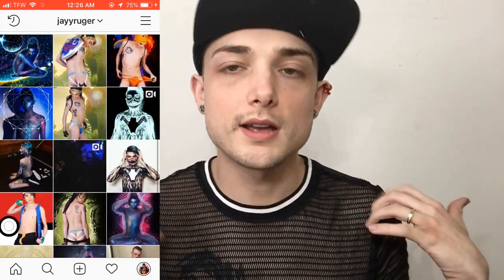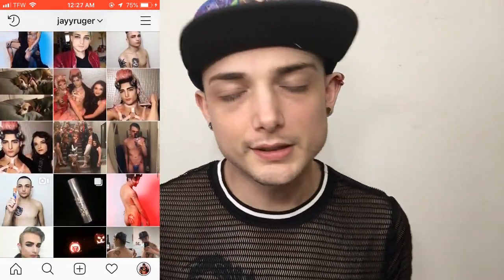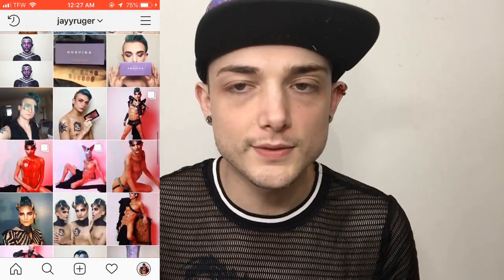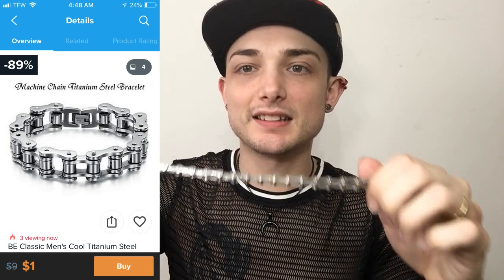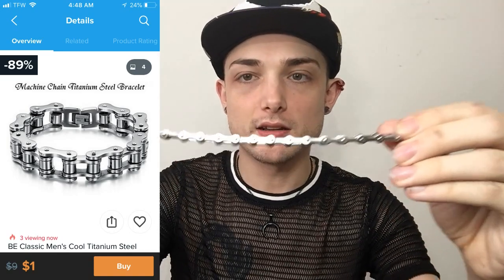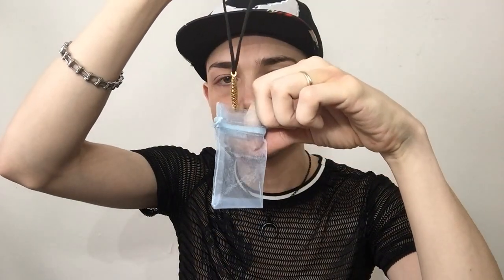ISSA WISH HAUL ... Again | JayyRuger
The background music for my videos is actual original music by my band Knuckles and Guns the song is called kings of time from our Perdition EP and heres the link to that song and video :)

want to use the same eyebrow product as me its by 4EverMagicCosmestics and is $35, follow this link if you'd like to support me I get a slight kick back monetarily if you do